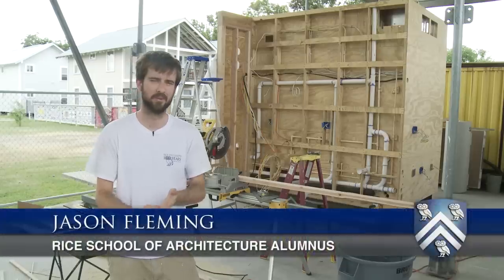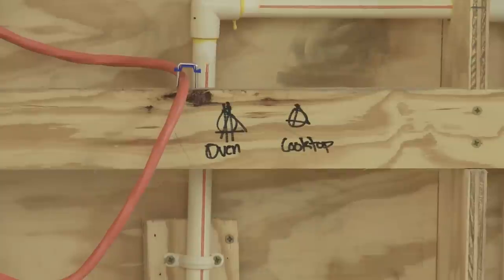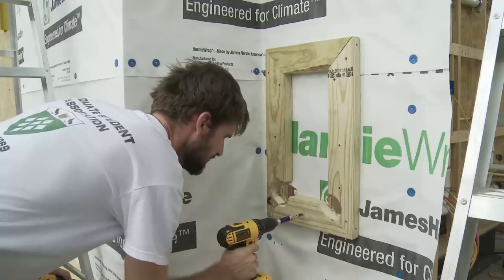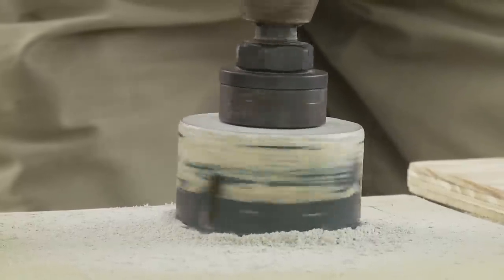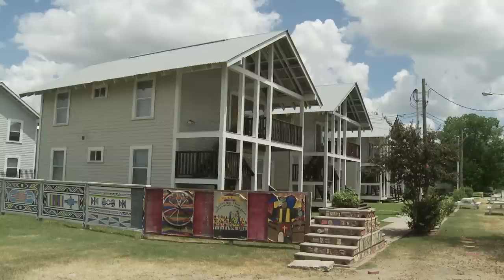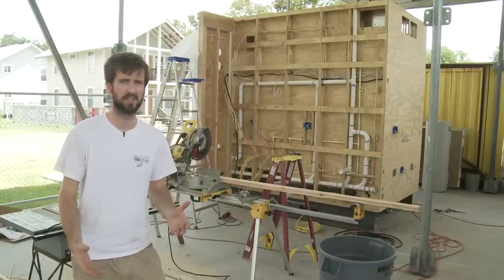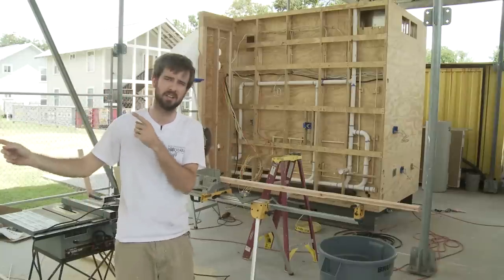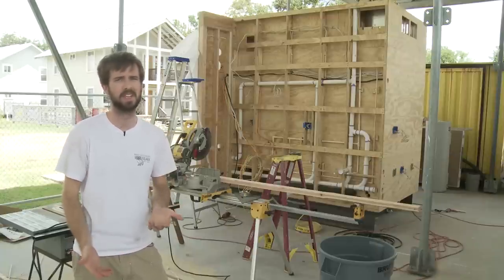The Rice School of Architecture InHouse OutHouse Preview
Three graduates of the Rice School of Architecture (RSA) will don hardhats and work boots on Friday to do a heart transplant on one of the historic Project Row Houses in Houston's Third Ward. The trio will complete a project they began as students when they use a forklift and set of specially designed rails to insert the InHouse OutHouse -- an environmentally friendly core module that contains a full bathroom, kitchen, heating, air conditioning and electrical service -- into a historic shotgun-style row house in one of Houston's oldest African-American neighborhoods.

The unit, which was designed by the students and built off-site in the Third Ward, will be inserted into a row house that is used as an artist's studio.

The students -- Andrew Daley, Peter Muessig and Jason Fleming -- worked with RSA's Rice Building Workshop and the city of Houston to bring the project to fruition in what the Rice alumni hope will become the first of many such renovations.